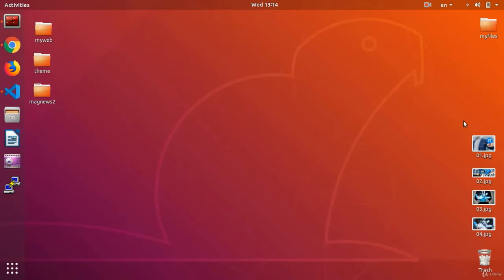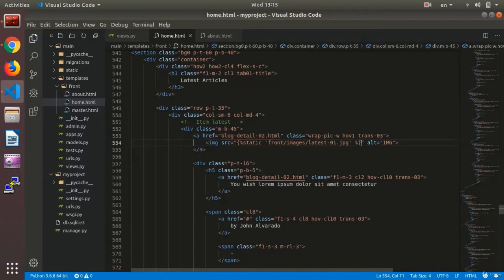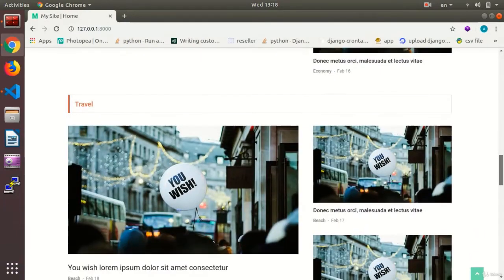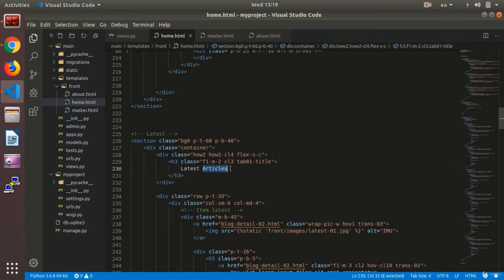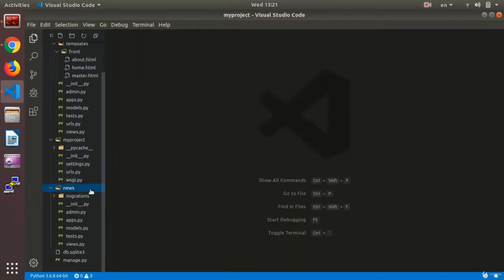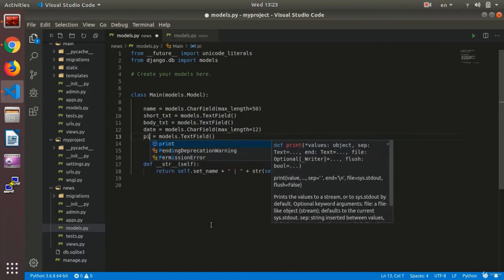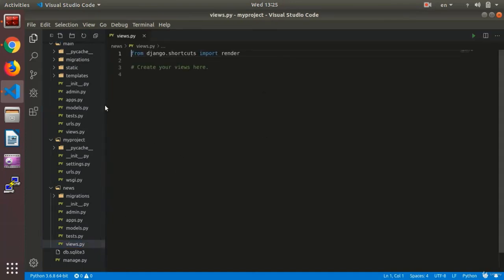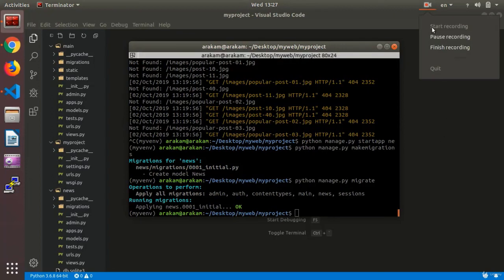Make News App | Python and Django